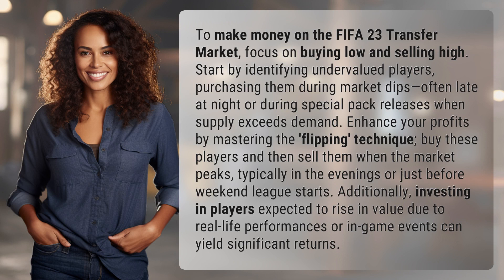How do you make money on transfer market FIFA 23?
Mastering the FIFA 23 Transfer Market: How to Make Money 👉 FIFA 23 Transfer Tips 👉 Learn how to make money on the FIFA 23 Transfer Market by buying low, selling high, and mastering the 'flipping' technique. Discover strategies to identify undervalued players and invest in those expected to rise in value for significant profits.

Laura S. Harris (2024, February 27.) How do you make money on transfer market FIFA 23?
    🌐 AskAbout.video